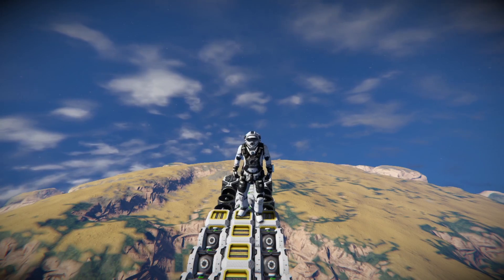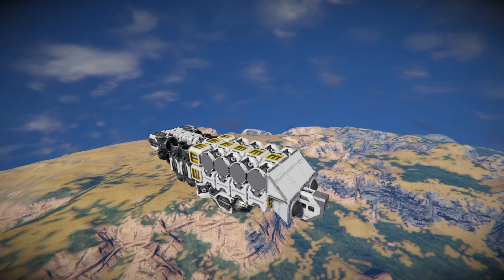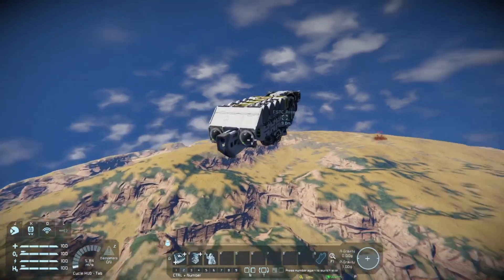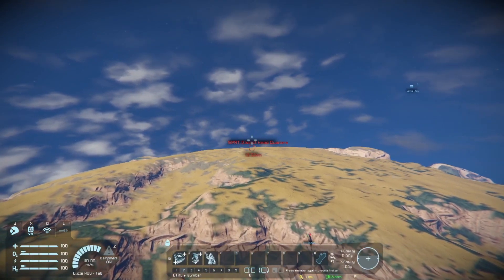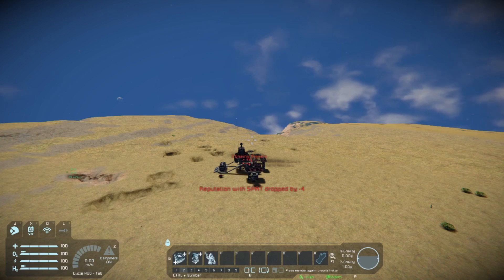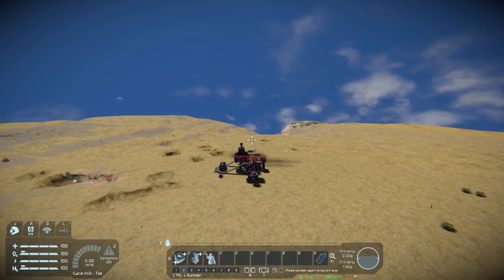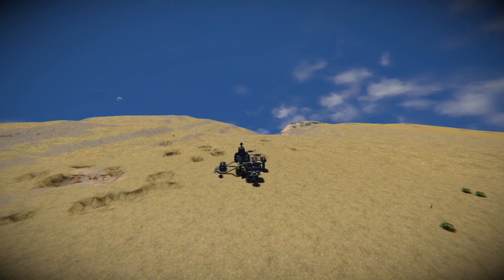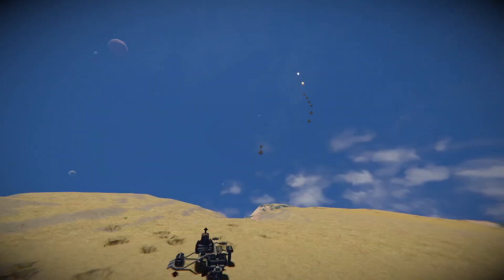Last Stand Gamers A.I. Rail Gun Drone Build Review.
A quick review of Last Stand gamers railgun drone for the purpose of developing a counter drone to defend against it in space engineers.